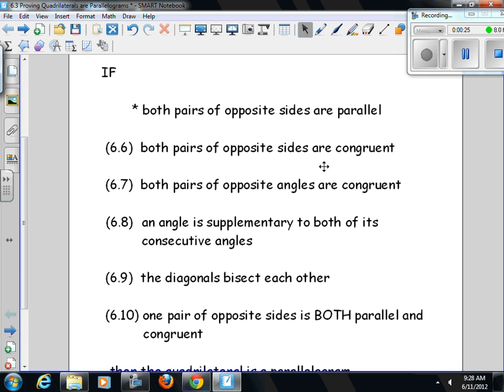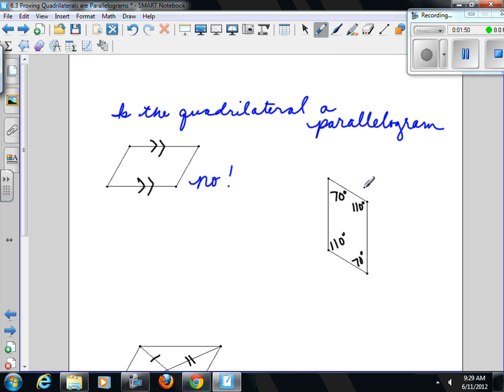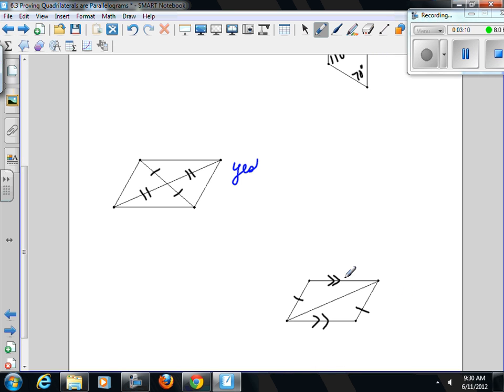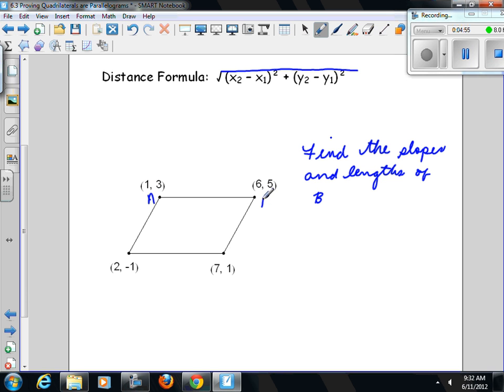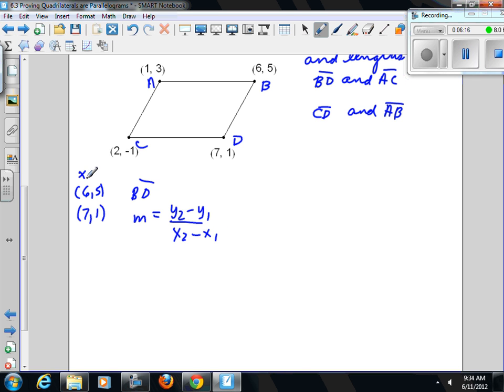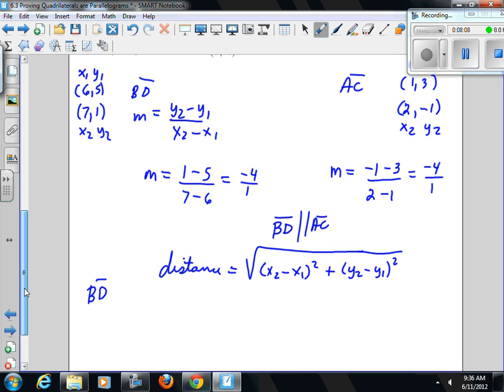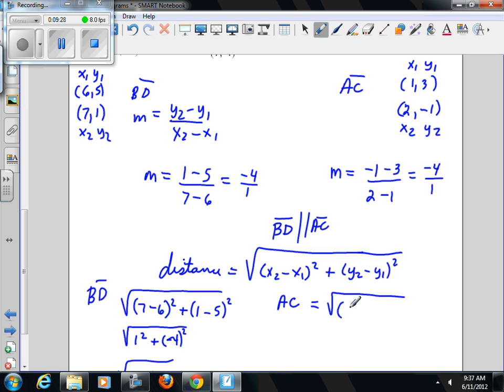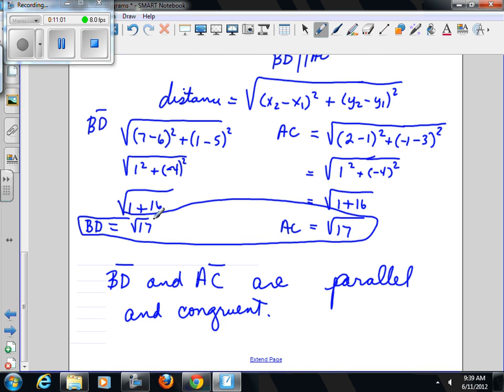#31 Proving Quadrilaterals are Parallelograms